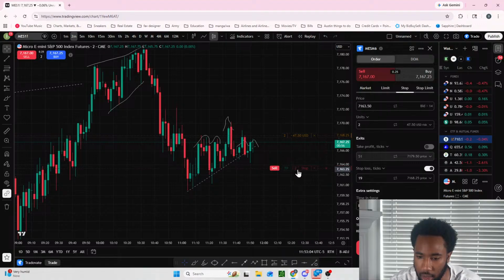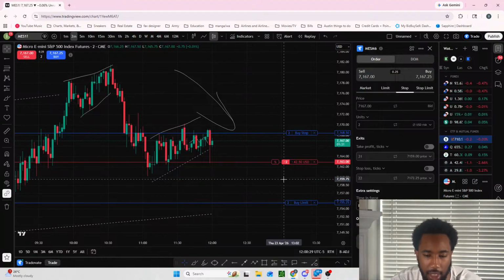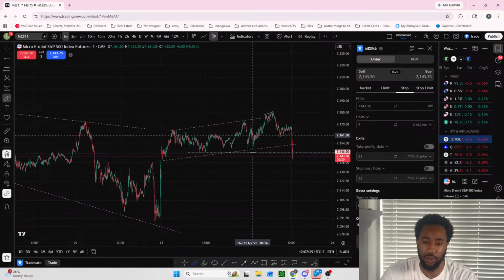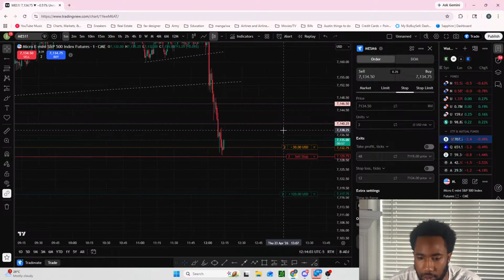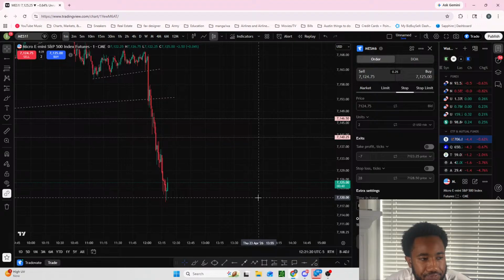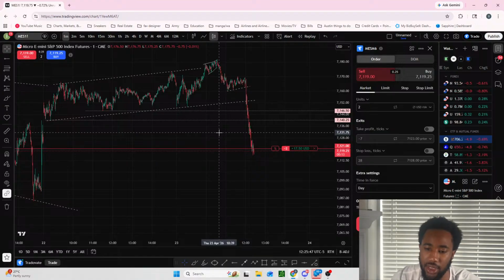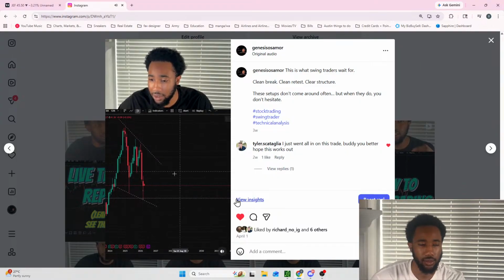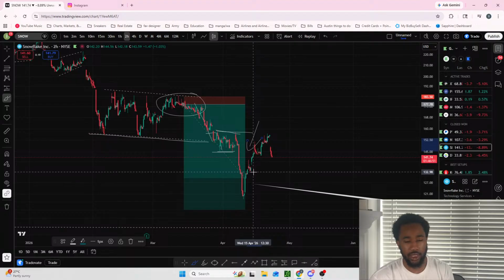Live Trading | Simple Money Plays | and Vibe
Ez Money